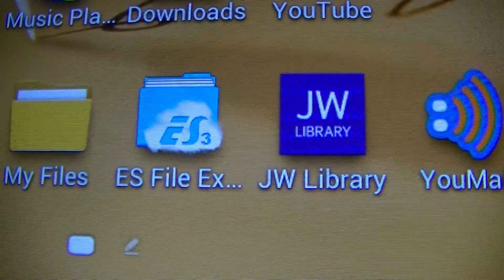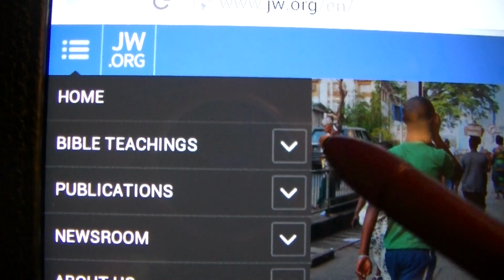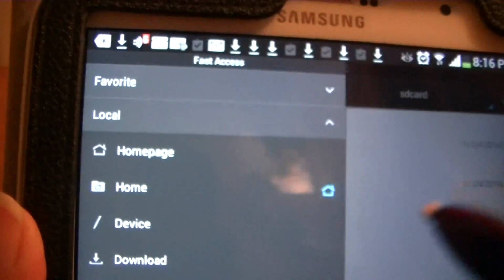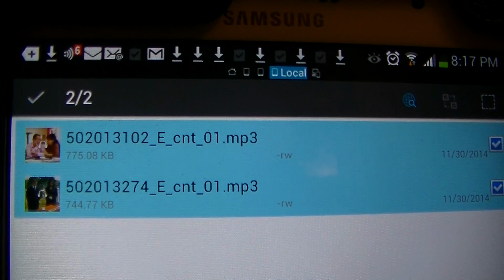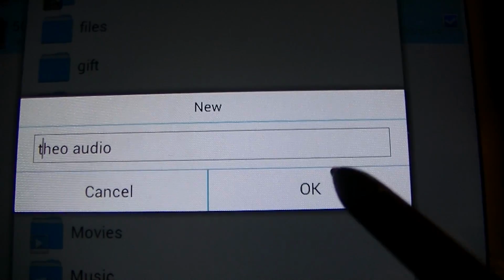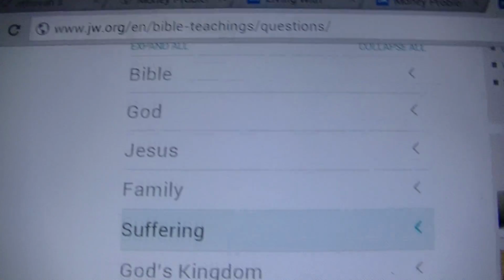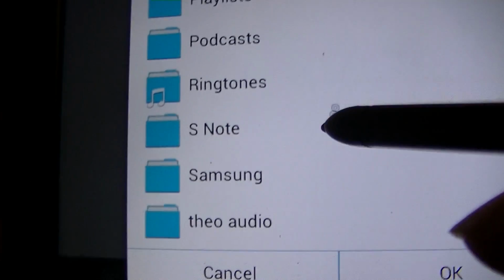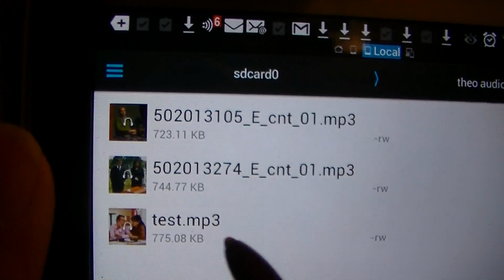How to download audio files from jw org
How to download audio files from jw.org via the JW Library and how to find downloaded audio files in ES File Explorer.  The concept works for audio files in the publication section of jw.org